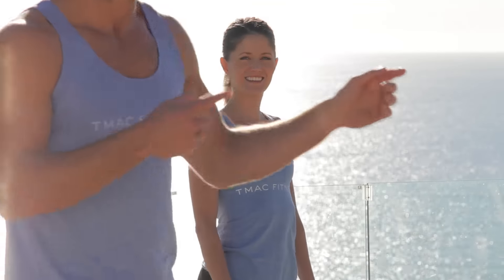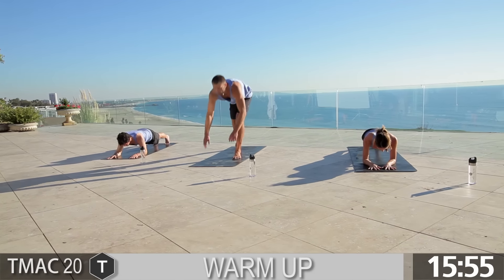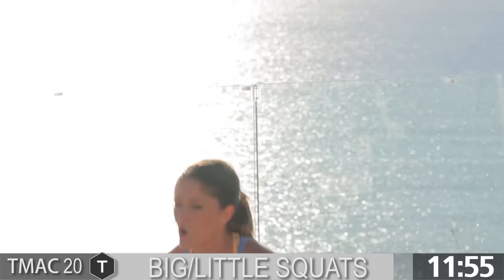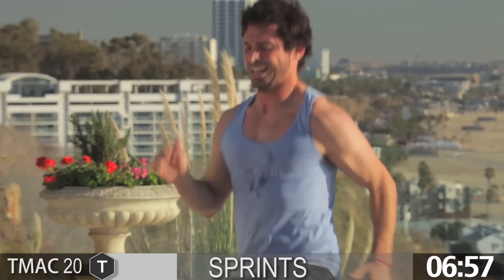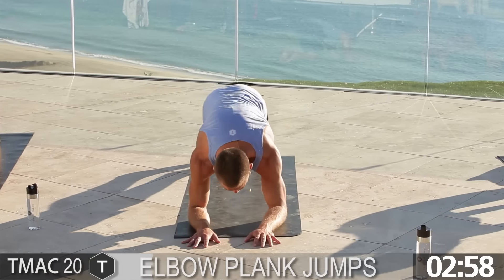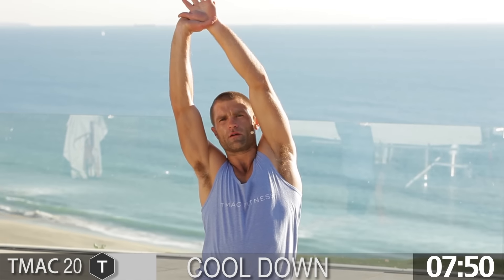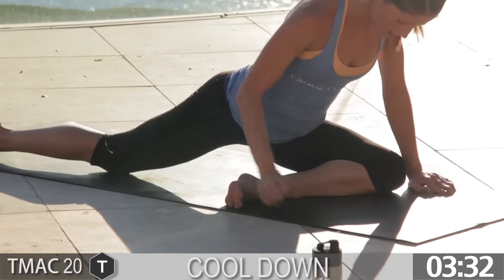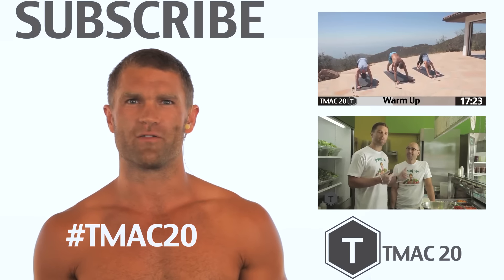20-minute HIIT workout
Total body workout. No equipment. The workout ends with a stretch & meditation.

for 7-free days.